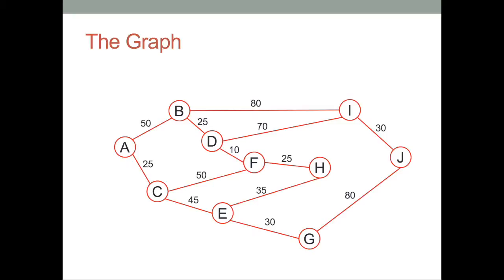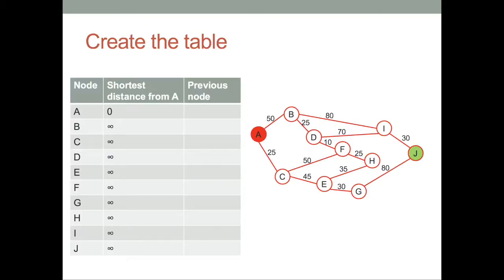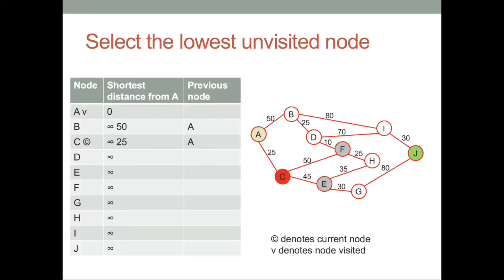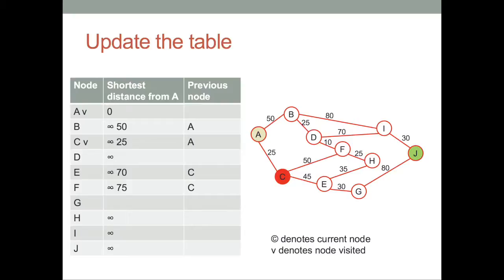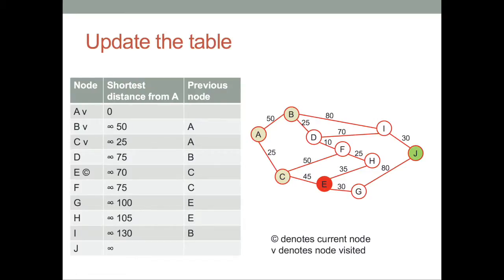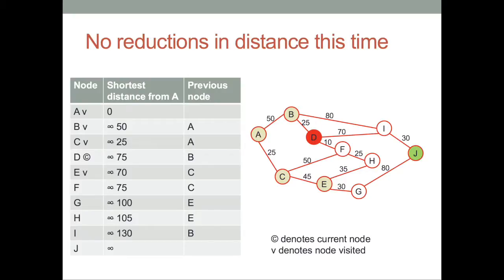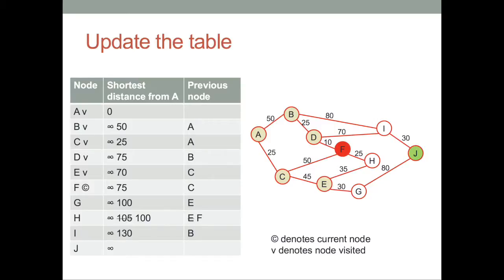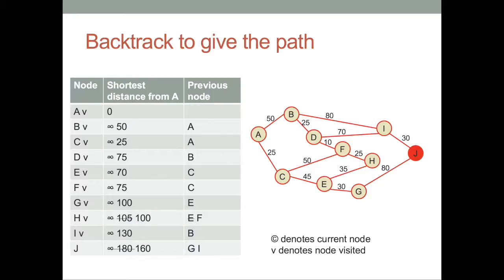Djikstra's Shortest Path Algorithm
Djikstra's shortest path algorithm explained